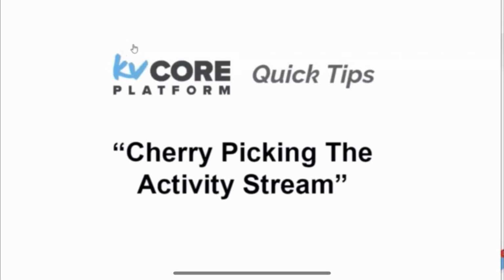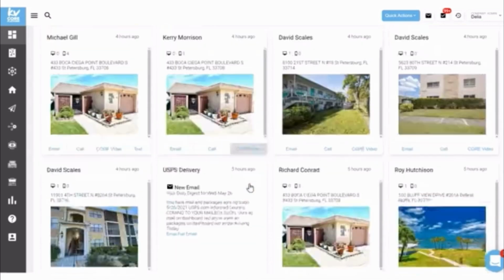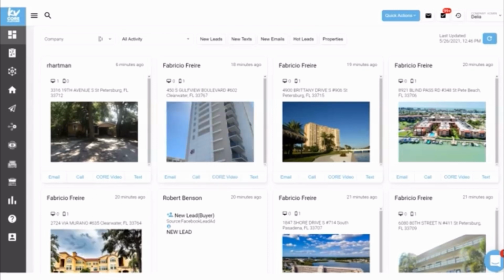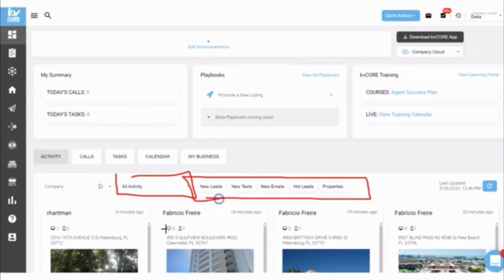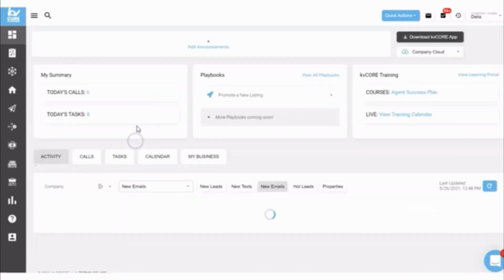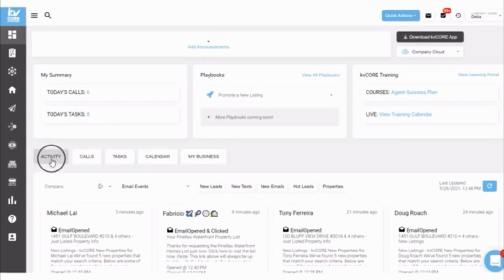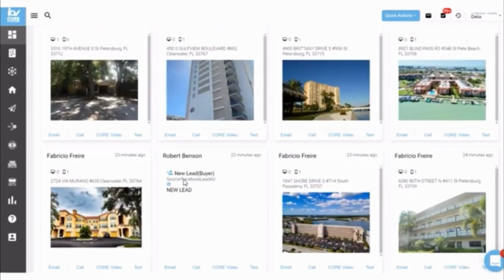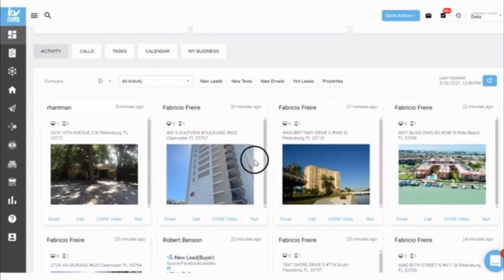KVCore Dashboard - Activity Stream